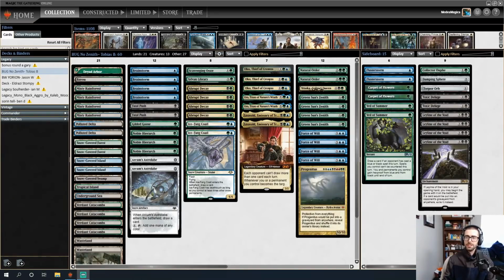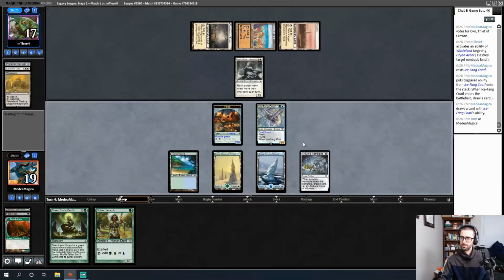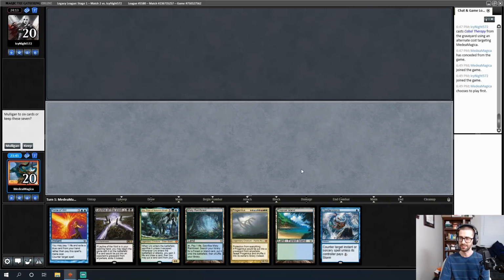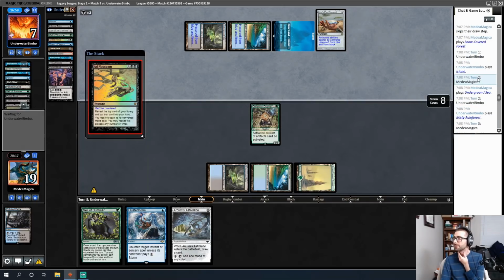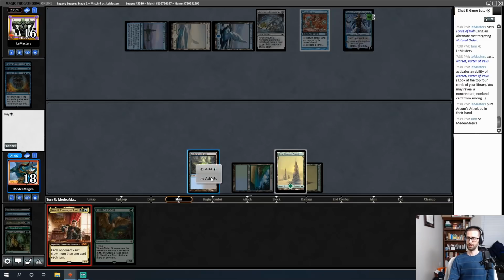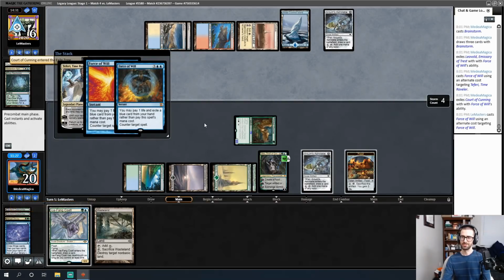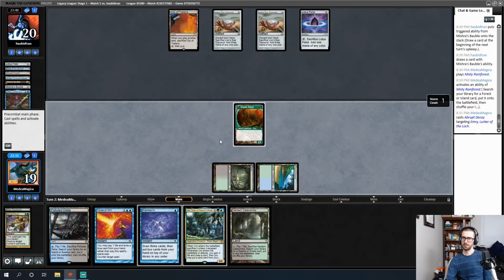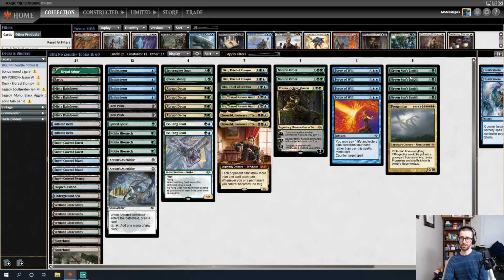Ain't No Order Like Natural Order! Legacy NO BUG Zenith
In this Magic: the Gathering Online Legacy league, Phil tries out a sweet Natural Order BUG deck.  Will this shell be better than Snowko?  Probably not, but Progenitus is sweet!